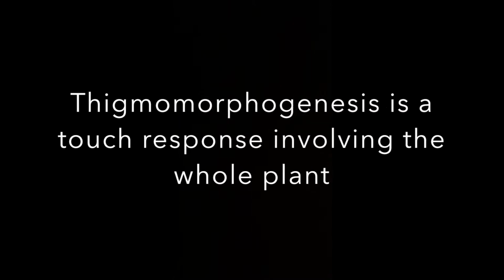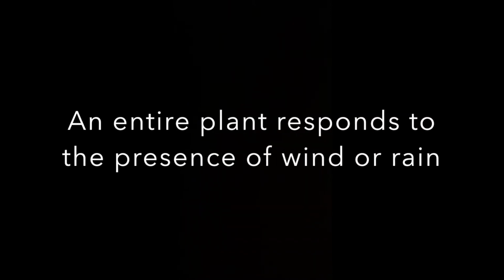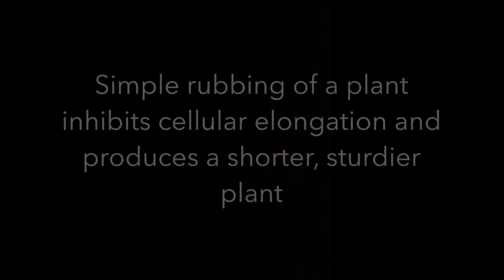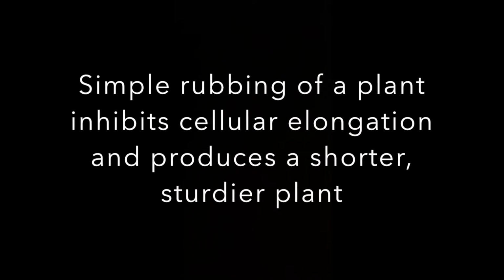ASB0205 PLANT GROWTH AND MOVEMENT RESPONSE